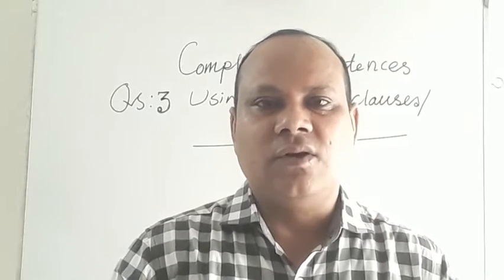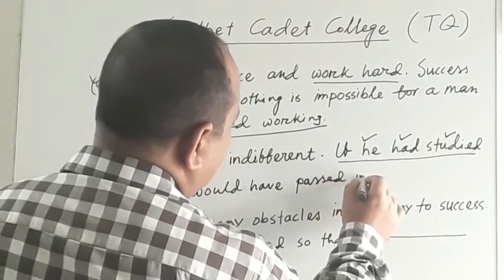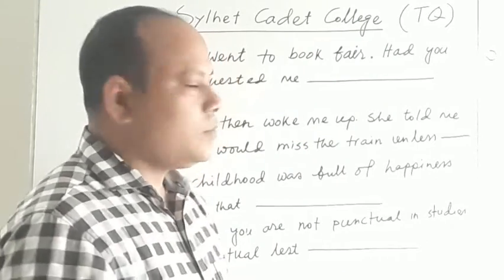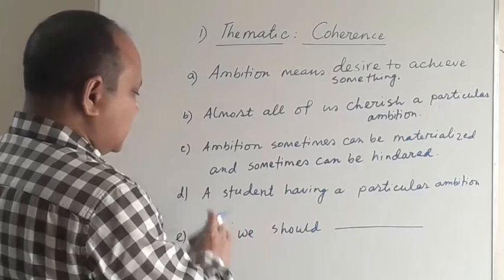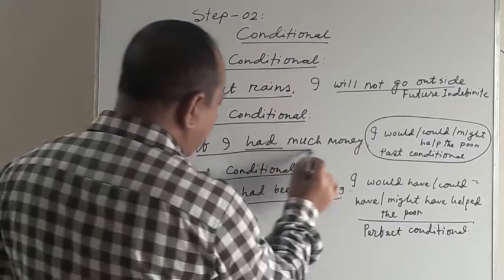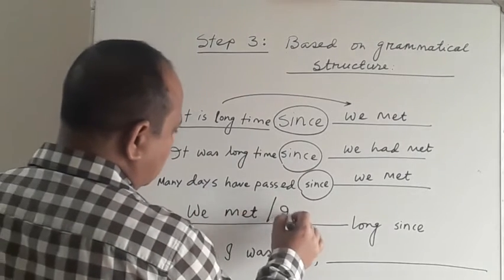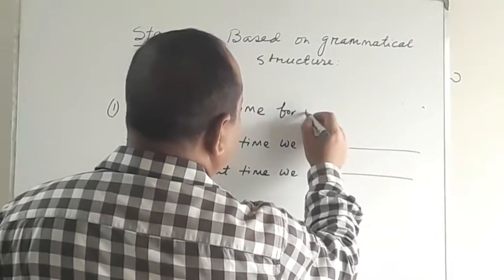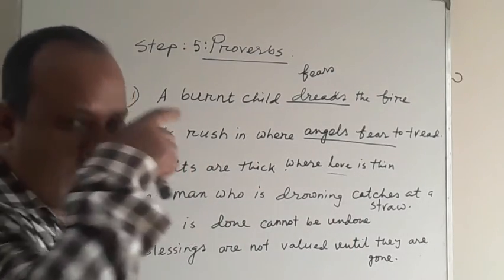March 10, 2021